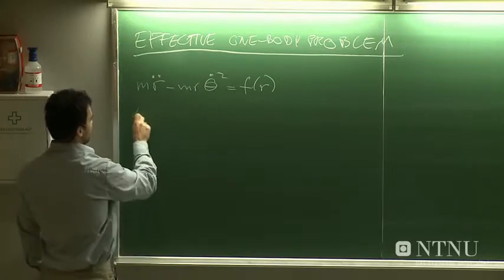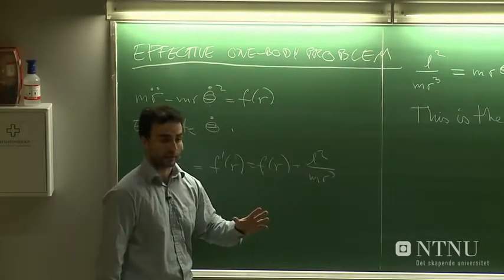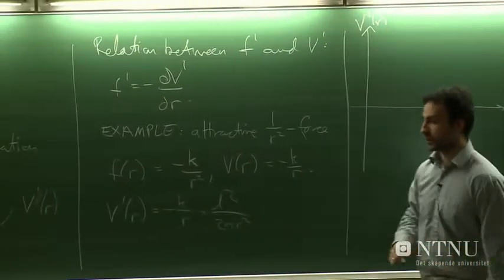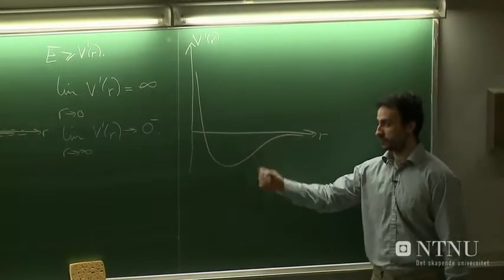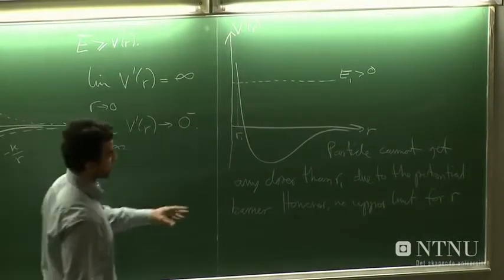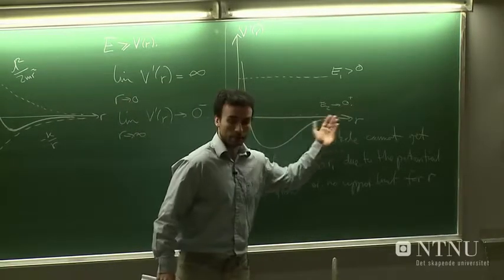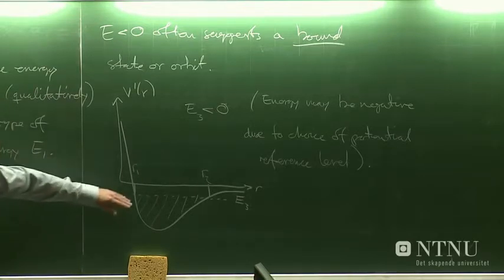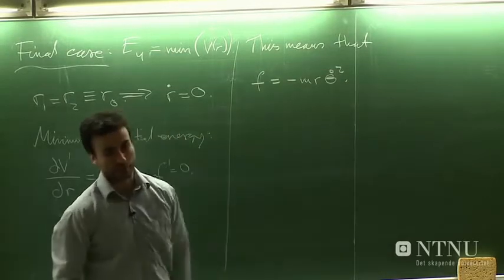Classical Mechanics lecture 15 Particle orbits and Virial theorem Part 1 - Jacob Linder